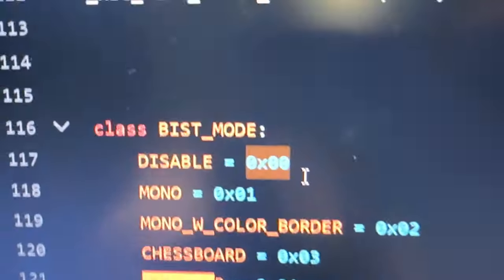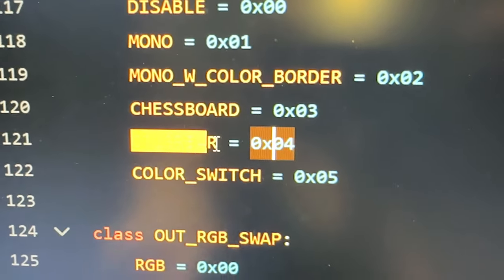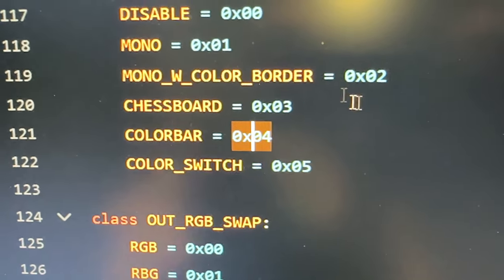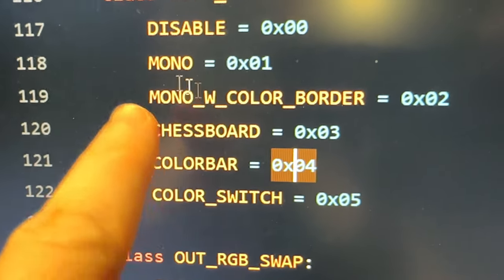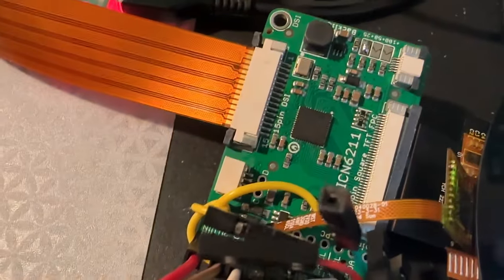we love a colorbar, oh oh oh oh!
red, orange, yellow, green, blue... we love a rainbow when it appears on our TFT display! there's three parts to getting these funky displays working with raspberry pi over the DSI port: the SPI configuration of the screen, the I2C configuration of the ICN6211 converter and the DTO device tree overlay on the pi itself. all must be perfect for an image to appear! to make it less complex, we're going to only do one part at a time and celebrate the successes. we already got the SPI config working - blinking all the pixels on and off - now we look at the ICN configuration - to make sure the PLL and resolution and sync's are correct in order to separate it from the raspi MIPI DSI interface config, we turn on BIST test mode and have it display a colorbar if the colors are in the right order we know that we have 2 out of 3 working, and we can move onto the next stage...Device Tree Overlay config!